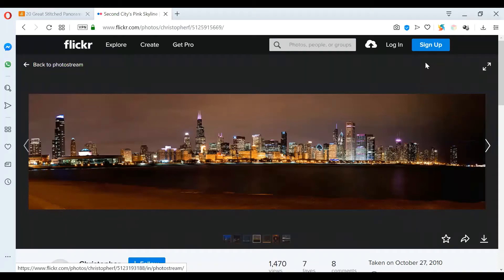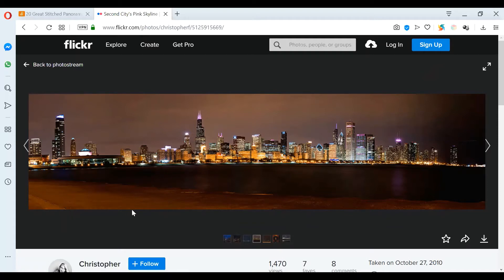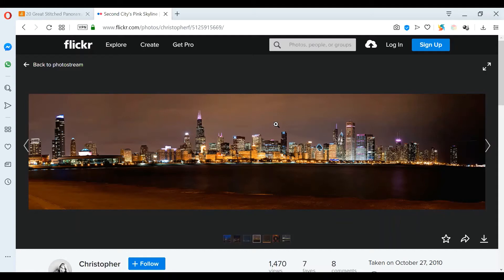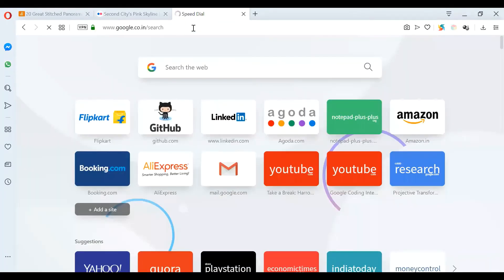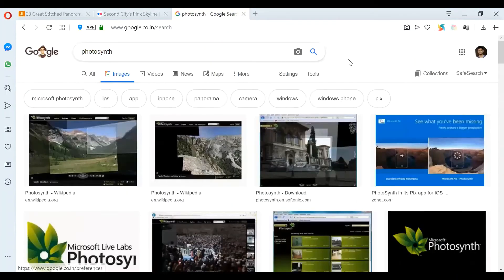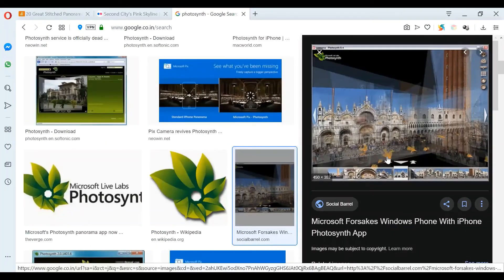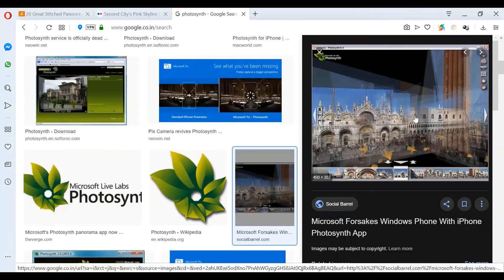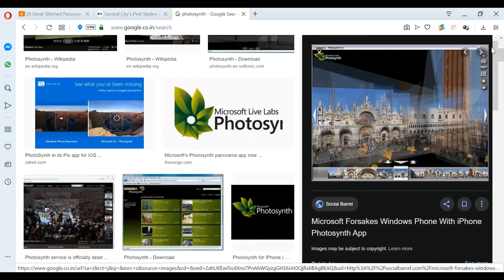Experiment Vision - Problem Statement [Panorama]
The video describe the problem statement of solving Panorama. It is well studied problem in computer vision with many libraries available.

In the solution we will try to step by step describe the process of creating a panorama algorithmically.

Basic Experiment will deal with creating Panorama using a fixed camera centre, but we will also try to explore a more complex problem of creating merge image using photos taken from any angle and distance.

Checkout amazing and google some videos for same.